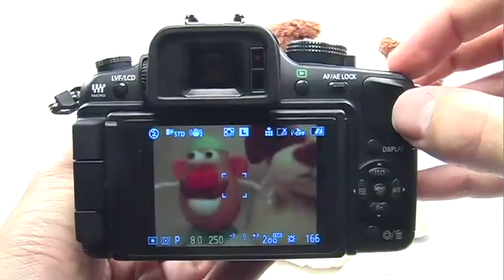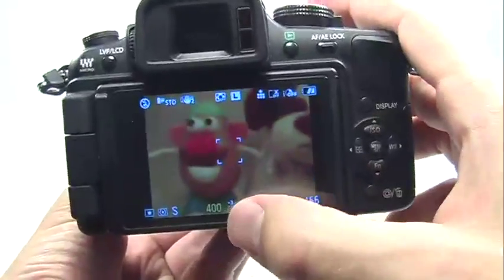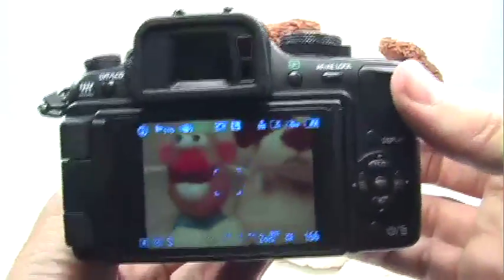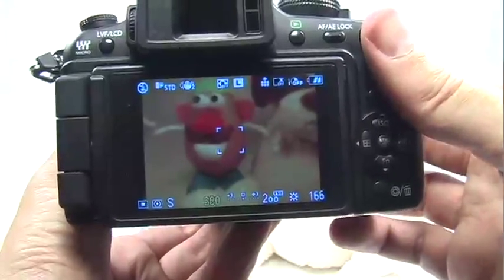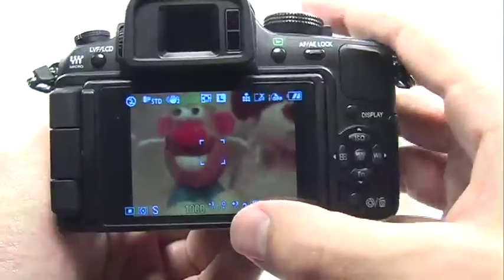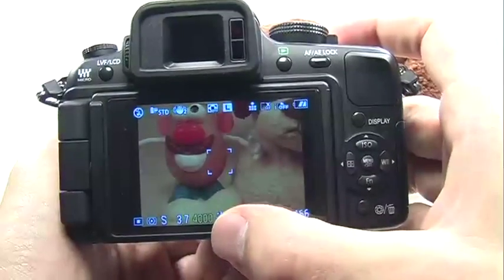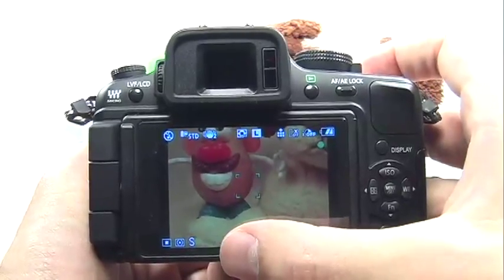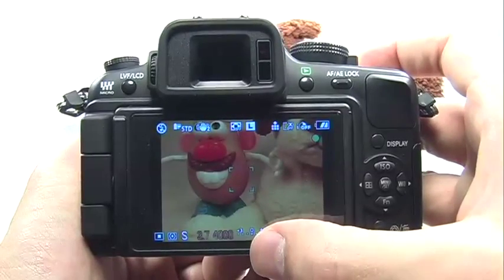Panasonic G1/GH1: Shutter Priority Mode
Learn how to set the Shutter Priority (S) function using the Panasonic G1/GH1